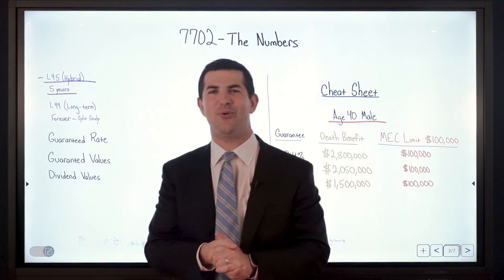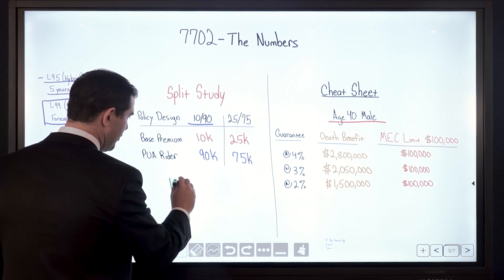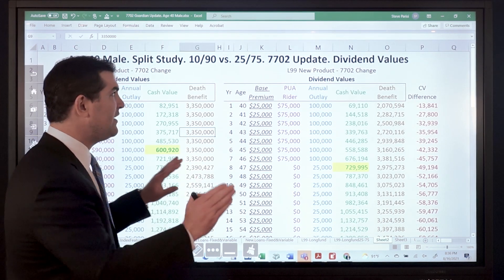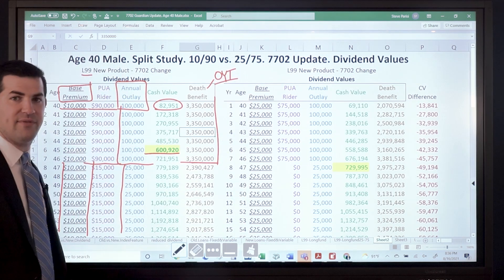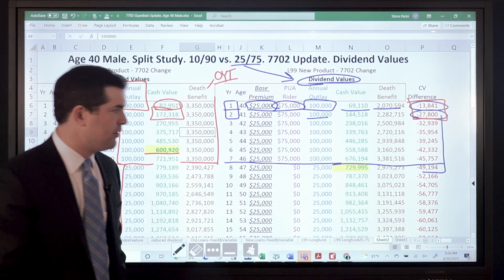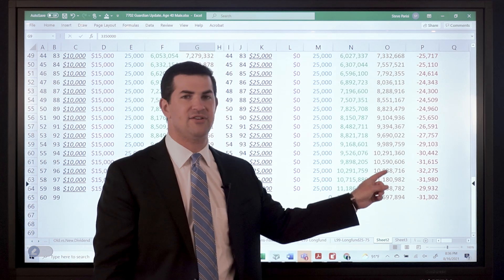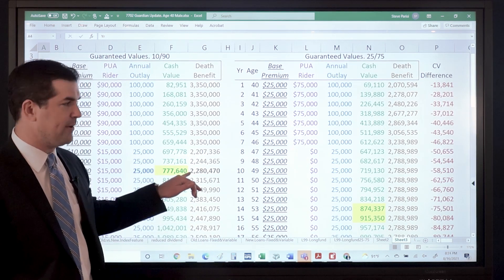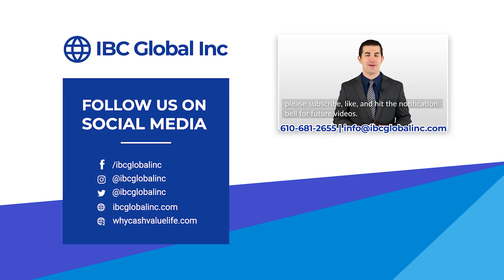7702 The Numbers - Split Study: 10/90 vs 25/75 | IBC Global